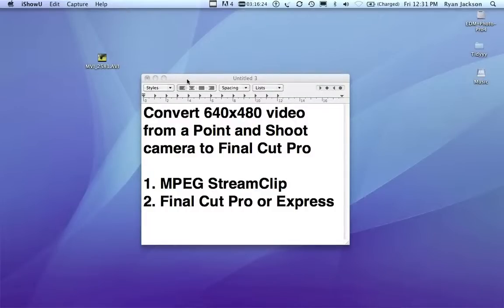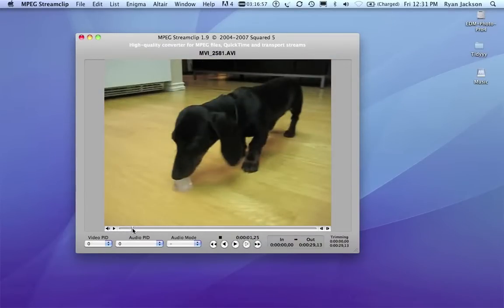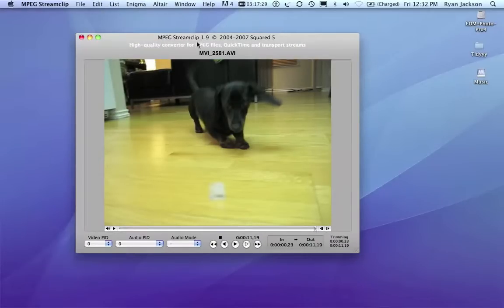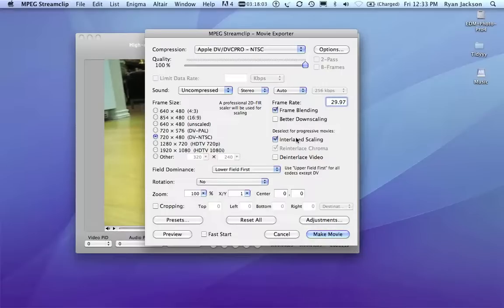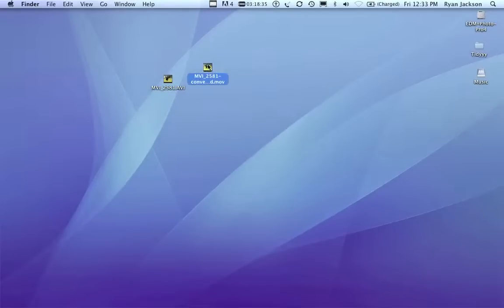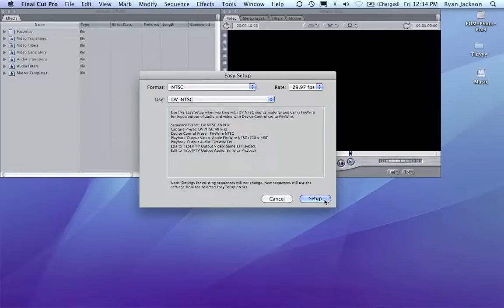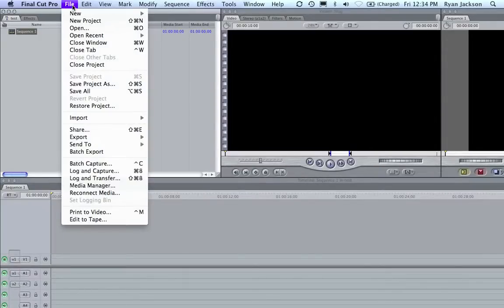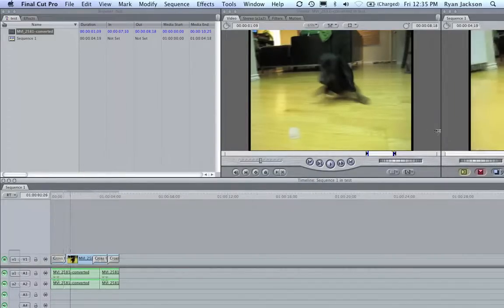How to Edit Canon G10 or Powershot video in Final Cut Pro or Express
Step-by-step guide to converting 640x480 AVI video from a Canon G10 or any Powershot camera using MPEG Streamclip so you can edit it in Final Cut Pro or Express. Tutorial how-to.